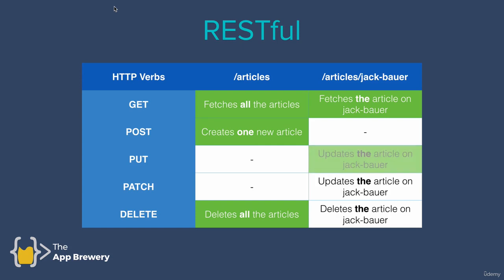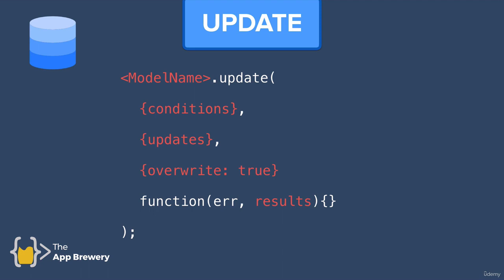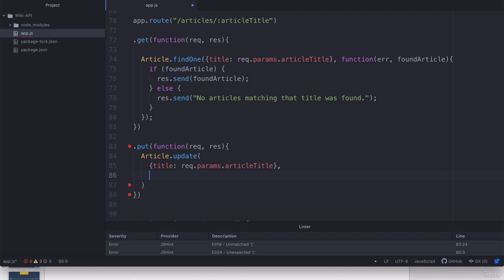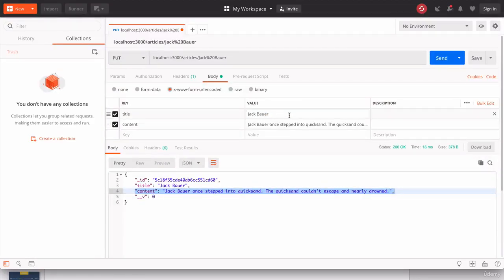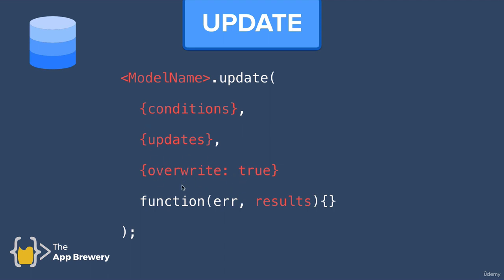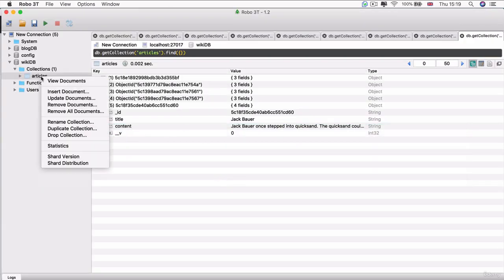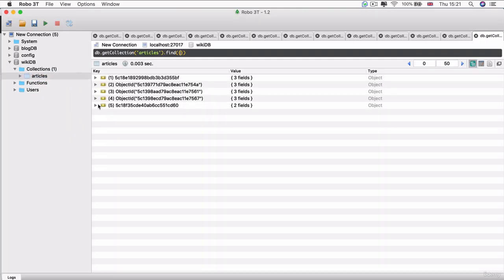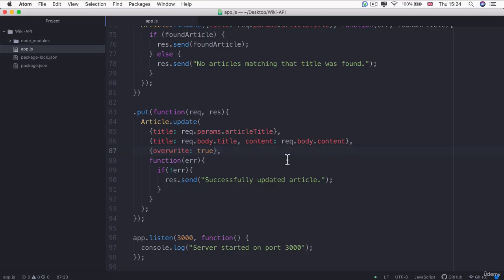36 - 010 PUT a Specific Article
36 - 010 PUT a Specific Article